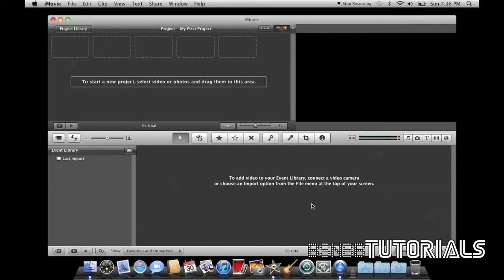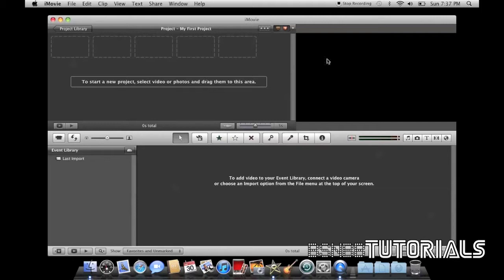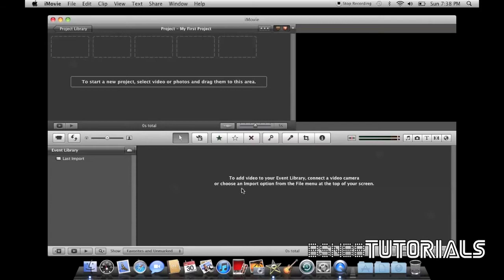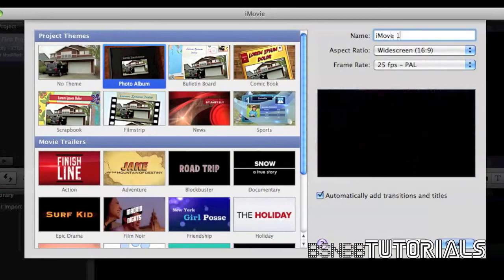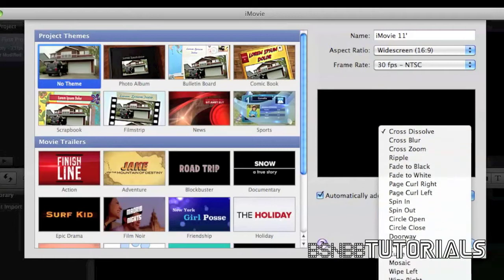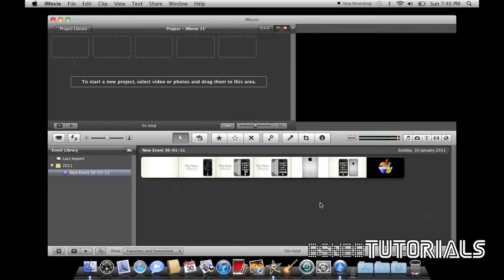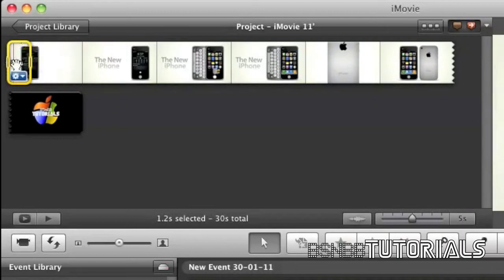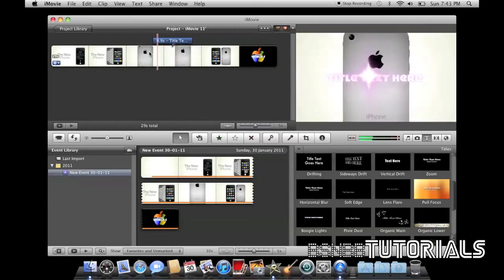iMovie 11' Basics (Pt.1)